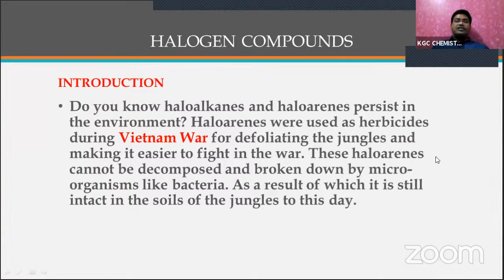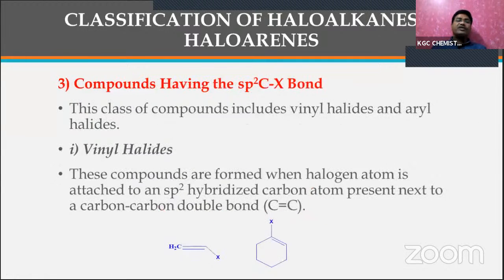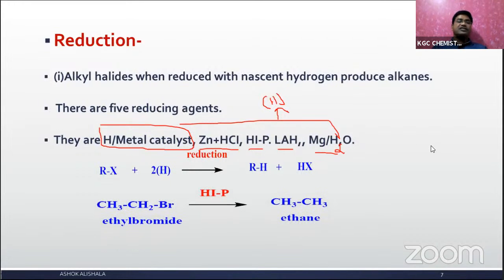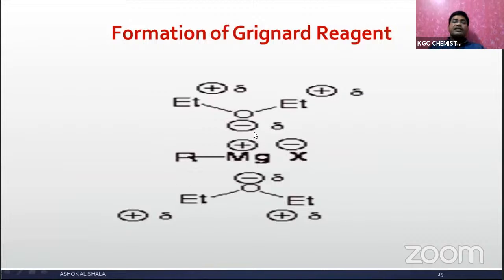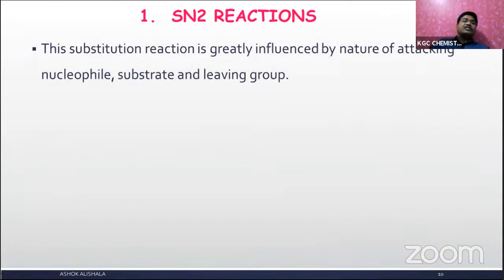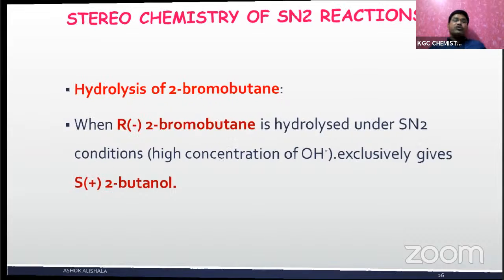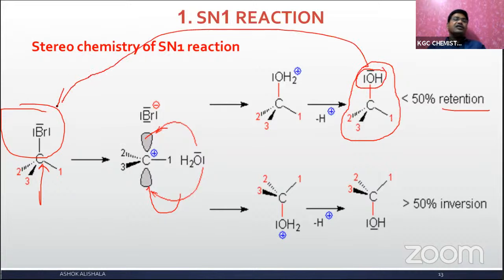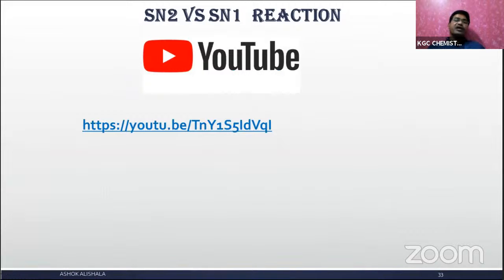HALOGEN COMPOUNDS BY ASHOK ALISHALA KGC CHEMISTRY DEPARTMENT's Zoom Meeting- YOUTUBE LIVE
THIS VIDEO EXPLAINS HALOGEN COMPOUNDS, CLASSIFICATION AND REACTIVITY OF HALOGEN COMPOUNDS, MAINLY FOCUSSED ON SN2 AND SN2 REACTIONS. WHICH VERY IMPORTANTANT FOR ALL COMPETITIVE EXAMINATIONS LIKE IIT-JAM, CPGET, CUCET, HCU, JEE-MAINS, NEET, CSIR-NET.